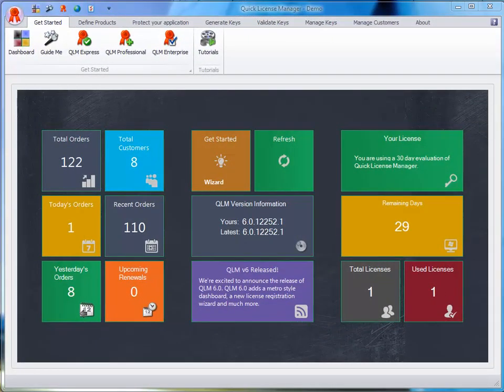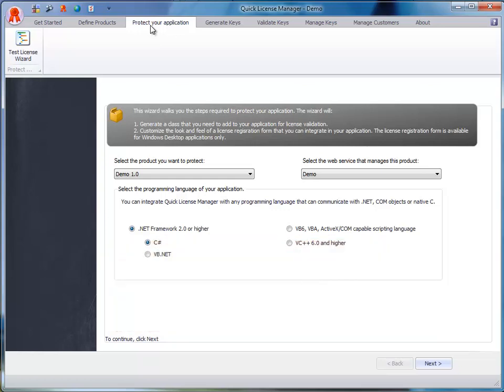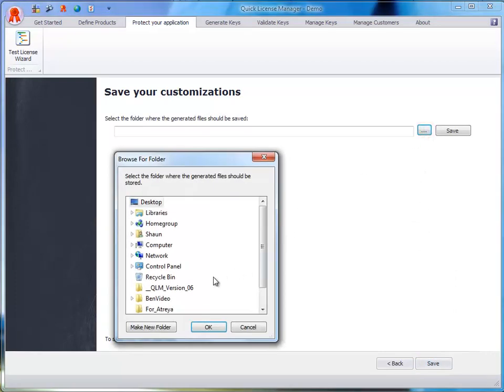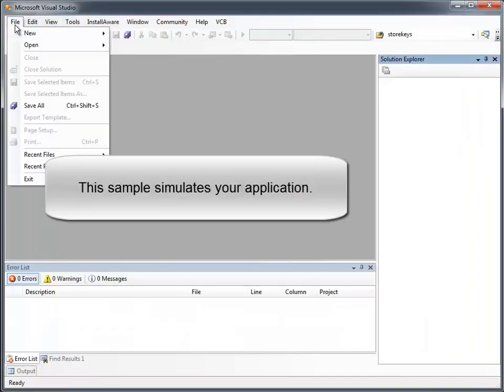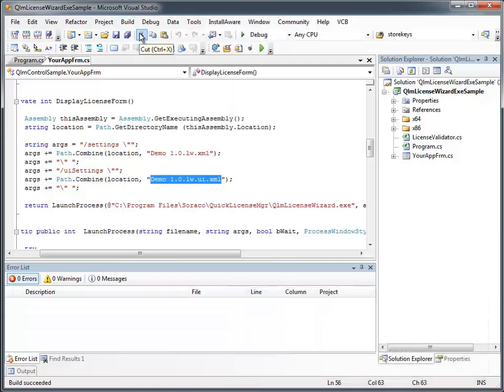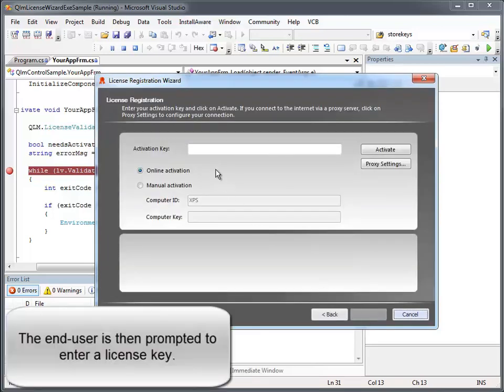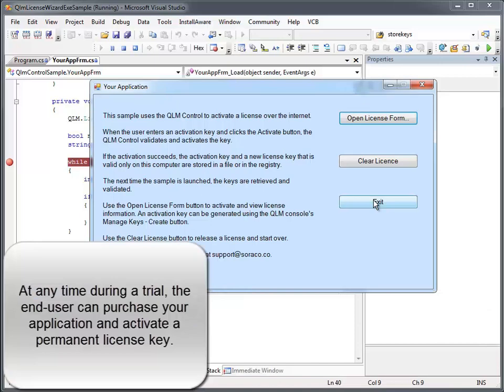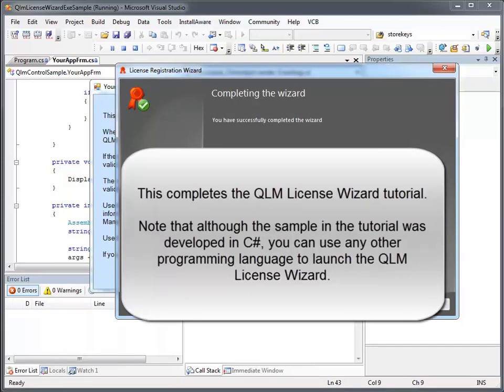QLM Tutorial - Protect Your Application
Quick License Manager Tutorial - Protect Your Application